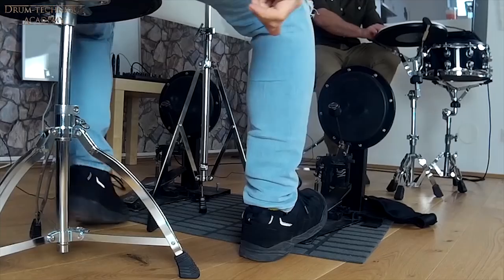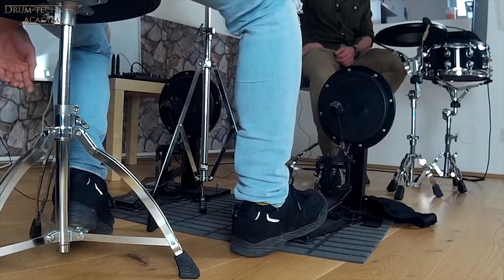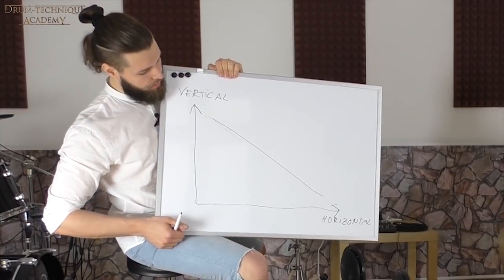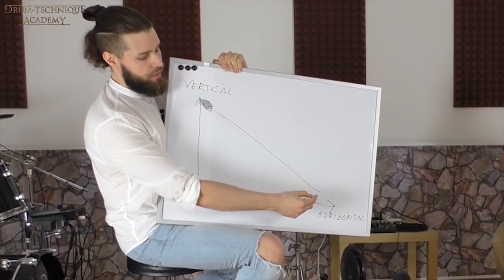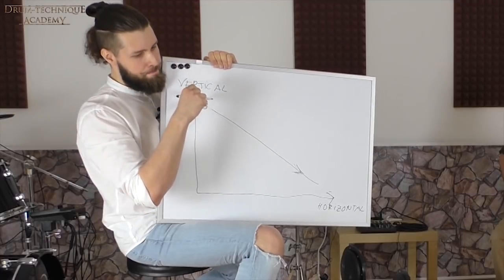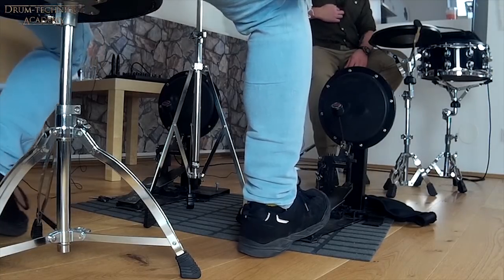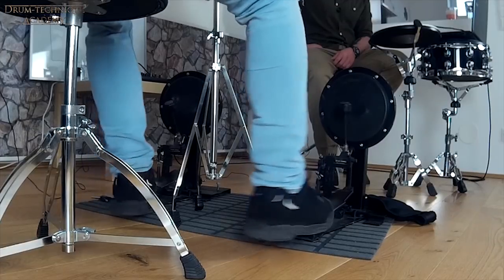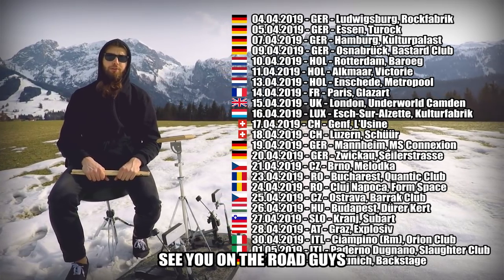Eugene Ryabchenko - Drum-Technique Academy - Pressure Swivel Technique (+ Book a drum lesson)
In this short video I give you a demonstration of the pressure swivel
technique and how to use it.

Furthermore I offer private drum lessons while on tour. Send
me a message on social media or an e-mail. Check the dates below:

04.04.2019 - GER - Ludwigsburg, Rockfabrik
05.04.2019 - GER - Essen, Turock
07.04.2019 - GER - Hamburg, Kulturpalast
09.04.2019 - GER - Osnabrück, Bastard Club
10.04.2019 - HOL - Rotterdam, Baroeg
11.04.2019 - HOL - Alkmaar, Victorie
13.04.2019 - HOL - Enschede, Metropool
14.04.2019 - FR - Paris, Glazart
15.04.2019 - UK - London, Underworld Camden
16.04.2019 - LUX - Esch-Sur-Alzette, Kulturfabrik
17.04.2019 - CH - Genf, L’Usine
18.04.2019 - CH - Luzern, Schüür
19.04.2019 - GER - Mannheim, MS Connexion
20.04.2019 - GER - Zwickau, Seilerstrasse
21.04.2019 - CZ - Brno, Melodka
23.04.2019 - RO - Bucharest, Quantic Club
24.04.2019 - RO - Cluj Napoca, Form Space
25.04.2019 - CZ - Ostrava, Barrak Club
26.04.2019 - HU - Budapest, Dürer Kert
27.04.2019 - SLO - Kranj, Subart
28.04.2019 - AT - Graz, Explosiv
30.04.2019 - ITL - Ciampino (Rm), Orion Club
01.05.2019 - ITL - Paderno Dugnano, Slaughter Club
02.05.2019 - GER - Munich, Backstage